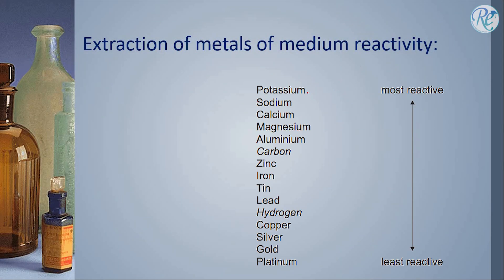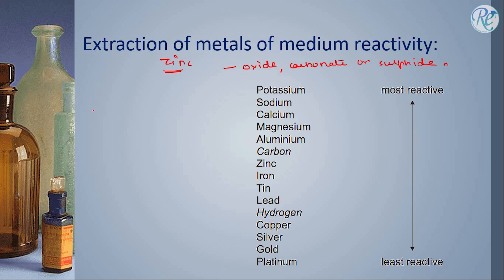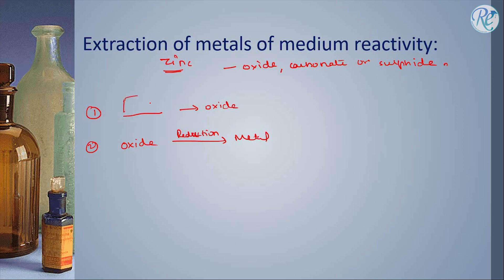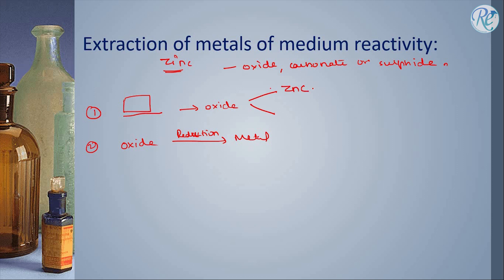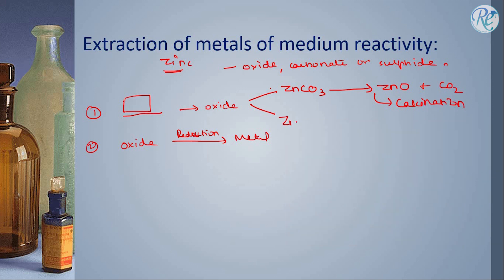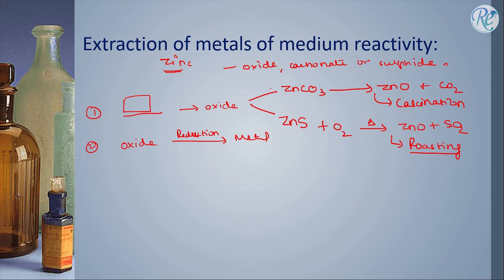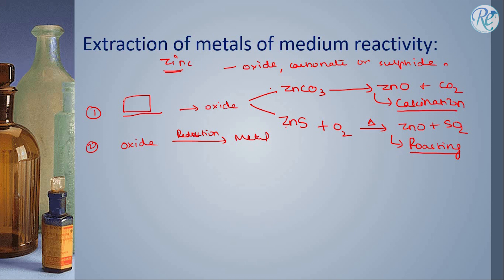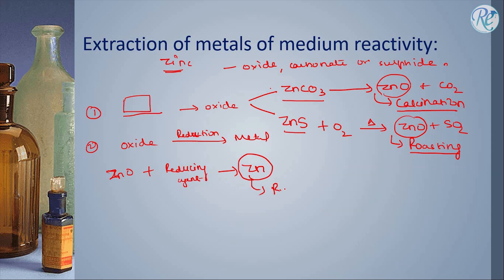EXTRACTION OF METALS OF MEDIUM REACTIVITY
In this session we have discussed extraction of metals of medium reactivity, taking the example of Zinc carbonate and zinc sulfide, we have explained the process of calcination and roasting, and how the zinc metal is extracted.